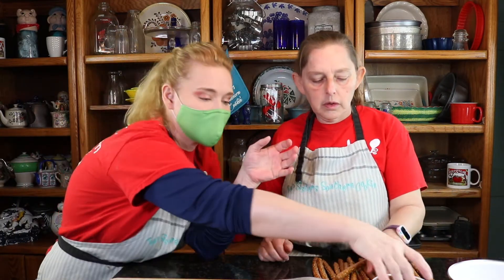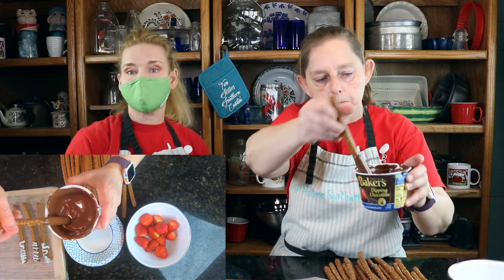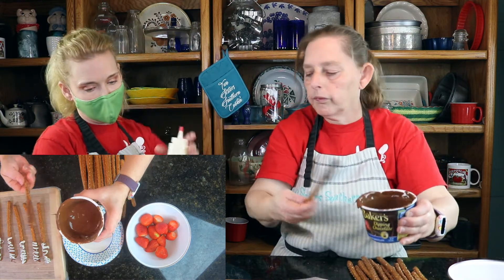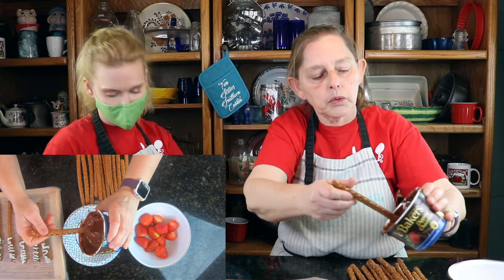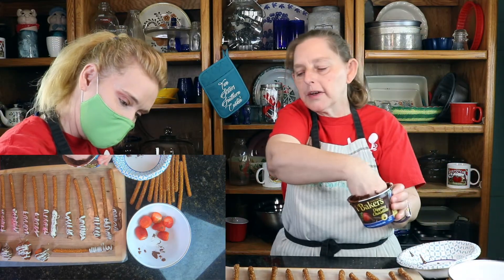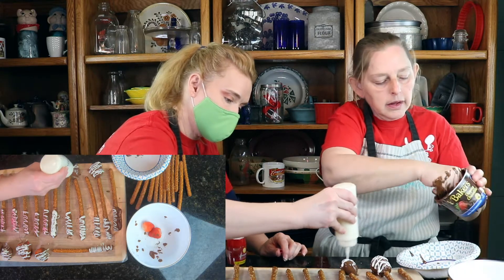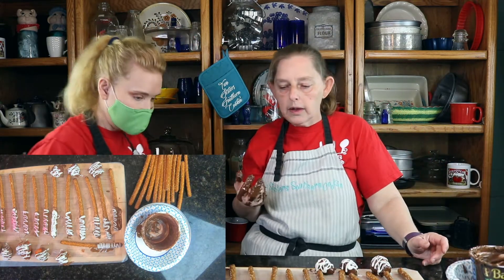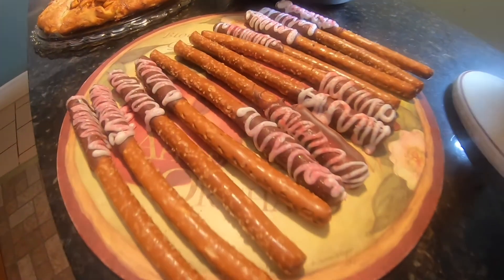Dipped Strawberries and Pretzels!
The most romantic time of the year requests you to bring out the big guns in romance and gift giving. Nothing is more romantic then chocolate and strawberries. This is video #3, We give you a romantic, delicious cost effective gift for your valentine. We used Baker's dipping chocolate and Baker's white chocolate. We melted both in the microwave with a tsp of coconut oil to prevent chocolate from seizing up during the melting process. This takes about 15 mins at the most to make, and about 20-30 mins to set.
1 container Baker's melting chocolate
1- 4oz white chocolate (brick of chocolate)
12 fresh strawberries
12 large pretzel rods
Optional sprinkles and sparkling sugars
Melt the chocolate as directed. We used a squeeze bottle from Dollar Tree to drizzle white chocolate on preztels and strawberries. Make sure you add your sprinkles and sugar to your treat before it sets.
Serve this delicious y'all!